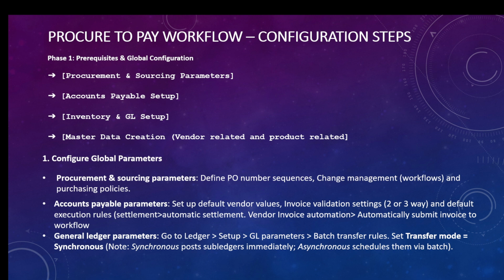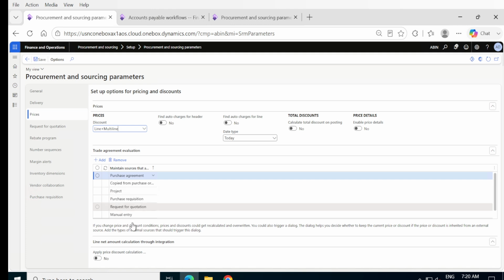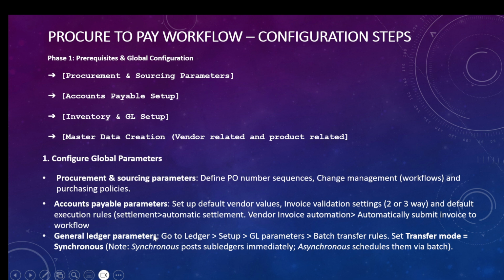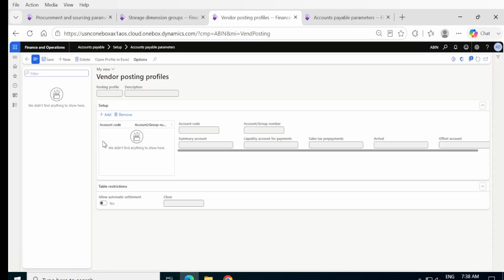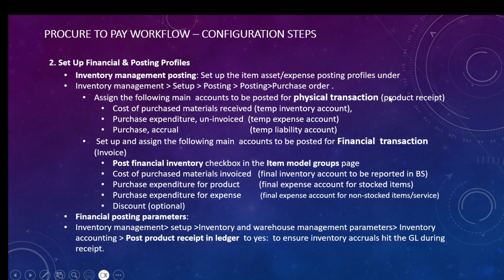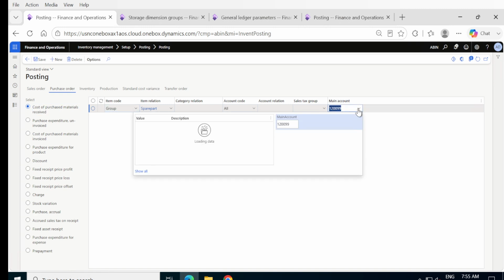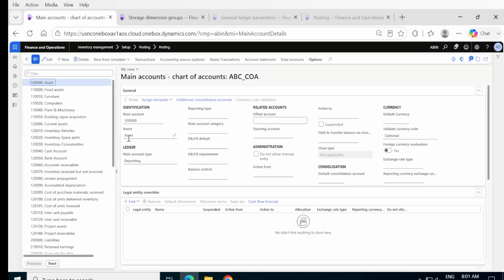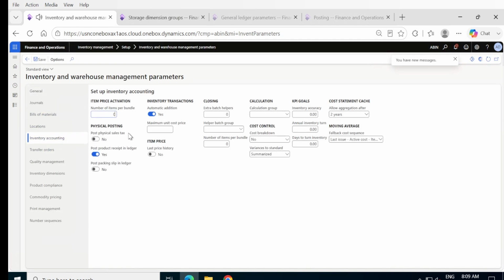Session 29 Procurement and sourcing Procure to Pay setup and transaction part1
This session introduces the procurement and sourcing module, discusses the procure to pay cycle, its related configurations